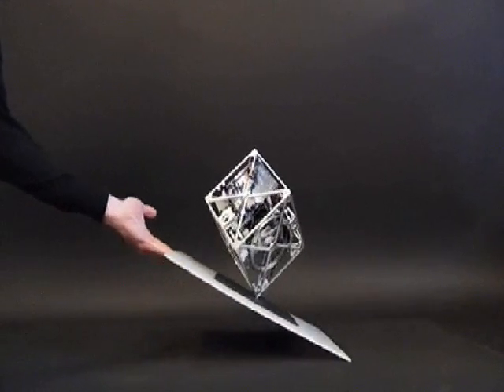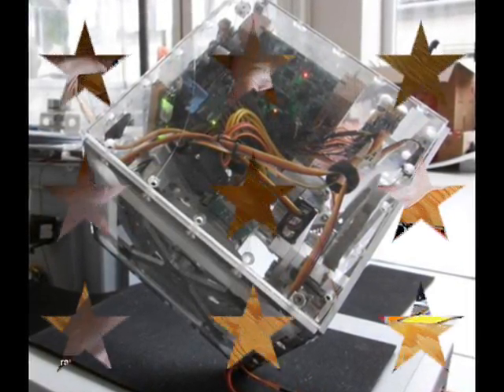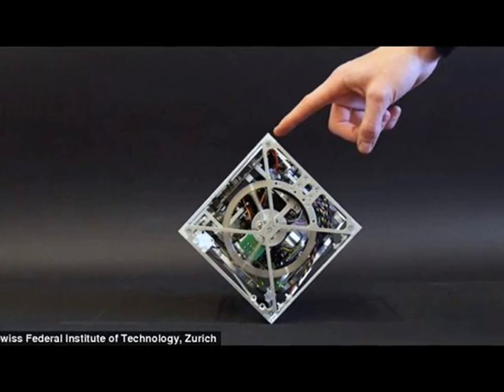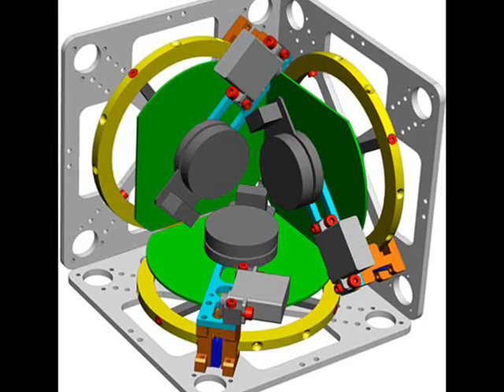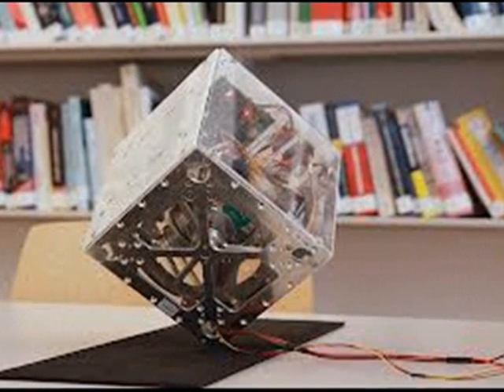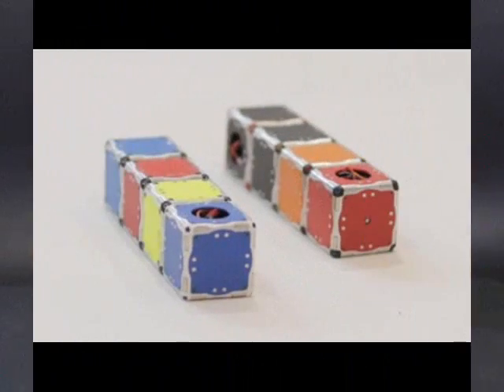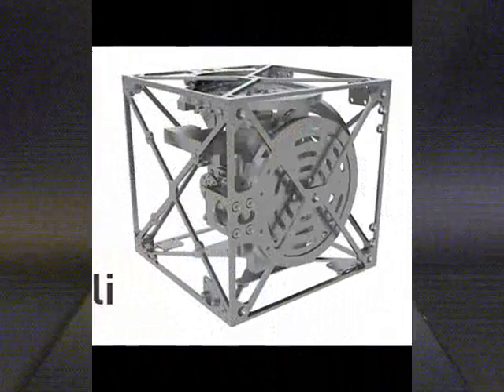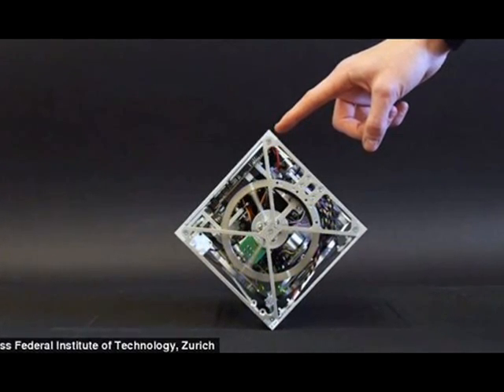Researchers Develop Robot Cube That Can Balance, Jump And Walk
Researchers have developed a robot cube that can walk, jump and balance itself on a corner.

The 'Cubli' was developed by researchers, led by Mohanarajah Gajamohan and Professor Raffaello D'Andrea, at Switzerland's ETH Zurich's Institute for Dynamic Systems and Control.